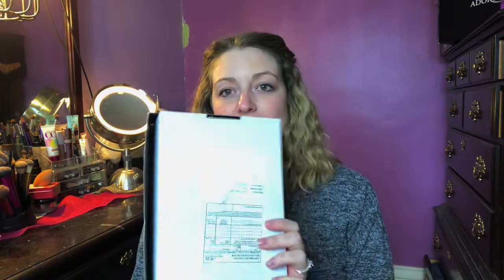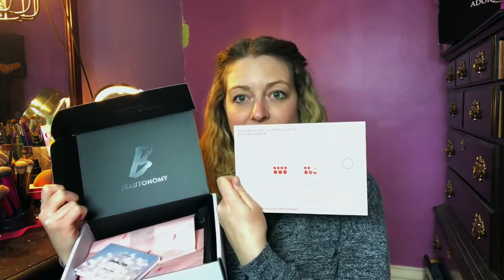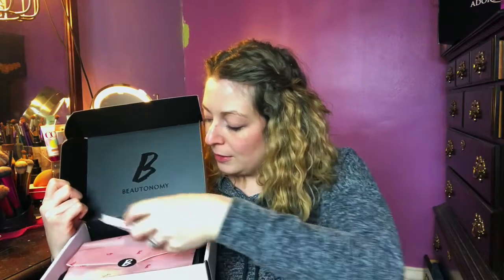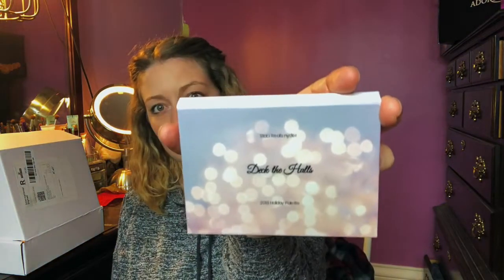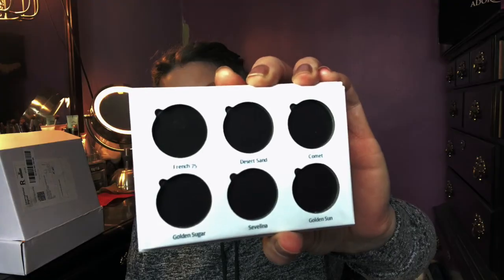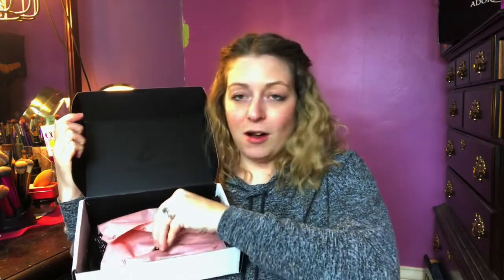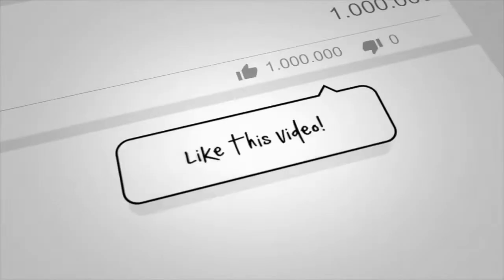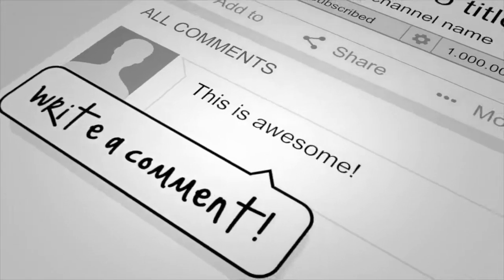REVEALING my NEW, CuStOm Beautonomy Palette!! | Complete Unboxing!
Hello everyone!

I just designed a NEW Beautonomy palette ... just in time for Valentine's Day! The colors in this palette offer the versatility to create a nude look, to something super dramatic and metallic.

Stay beautiful! Stay unique!
xoxo
~Staci

EBATES (how I earn money back when I shop. Highly recommend the bookmark bar cash back button too!